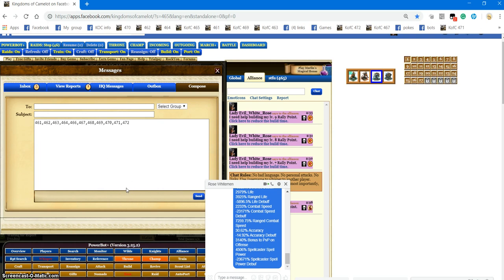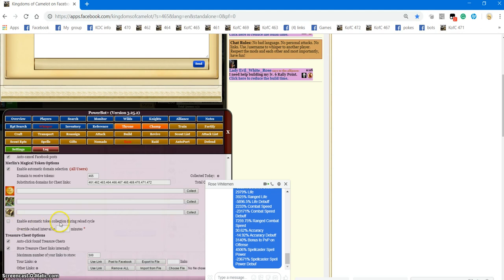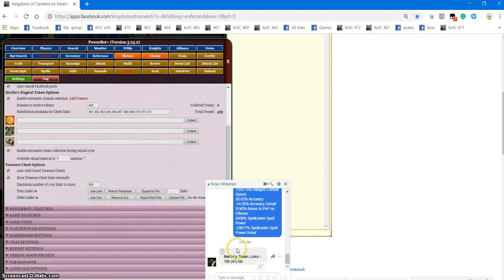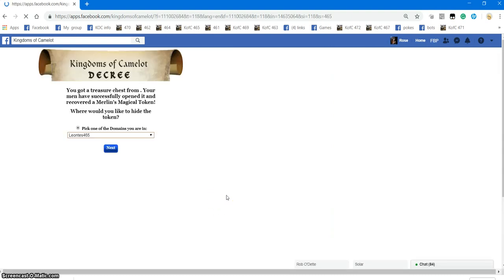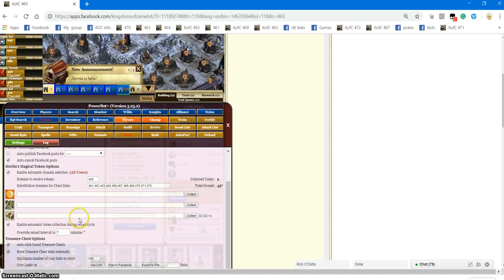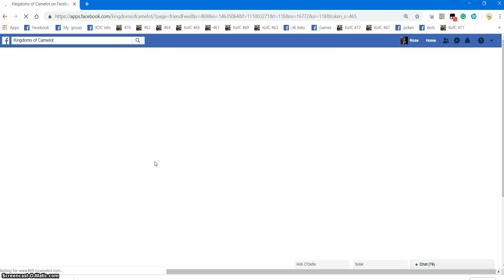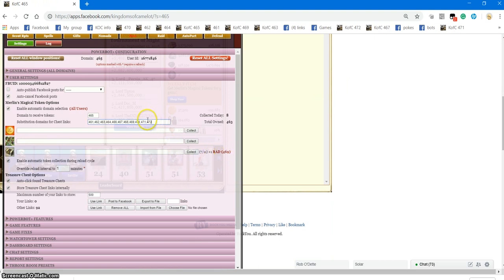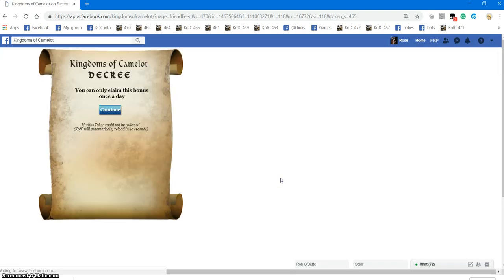merlins token collector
this will show u how to set up merlins tokens to use them and how to fix if u got a u can only collect 1 time a day error if u got less then  5 tokens .note when u set the
  (7/10) +1 BAD (471)
 Enable automatic token collection during reload cycle
  Override reload interval to
1
 minutes * it will set ur bot to refresh  so u may want to change that to 30 or uncheck it when done collecting